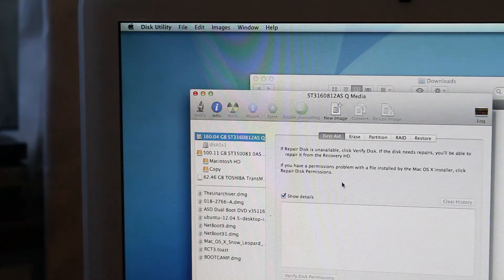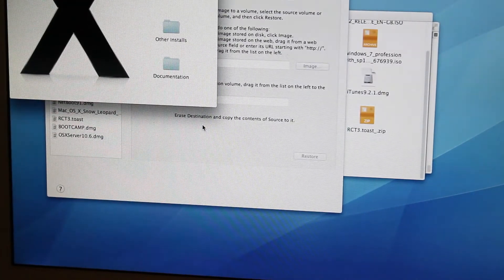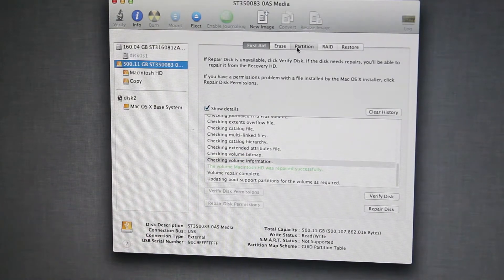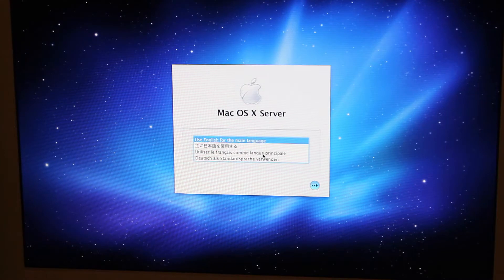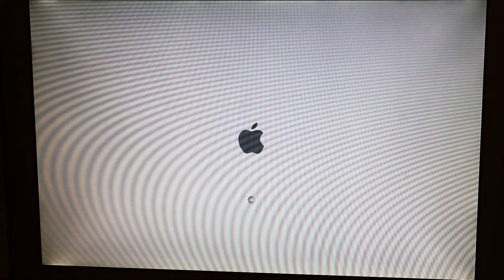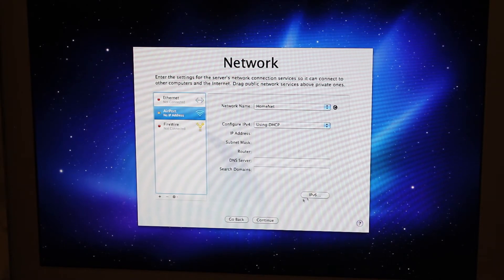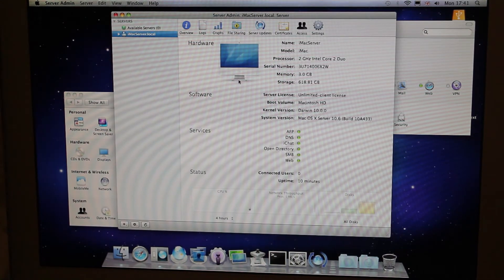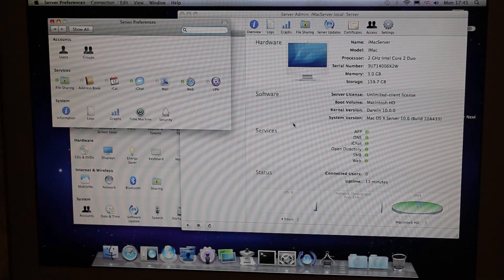Installing Mac OS X Server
A quick and dirty video of me setting up Mac OS X Snow Leopard Server on an iMac.